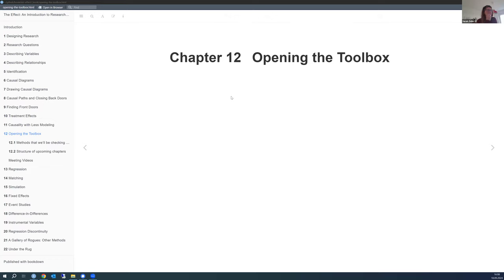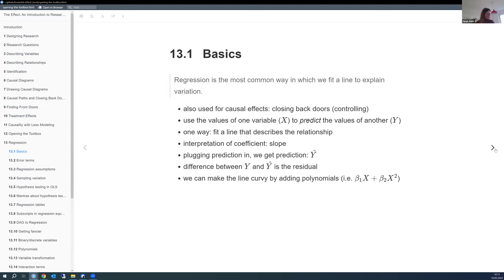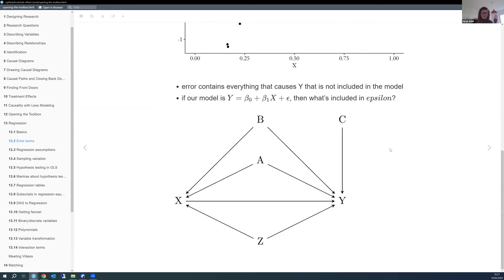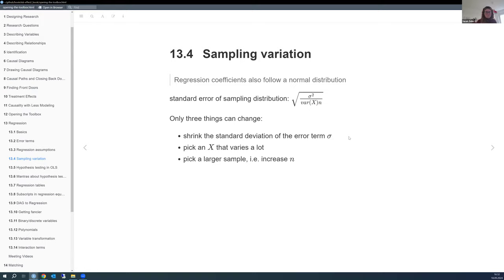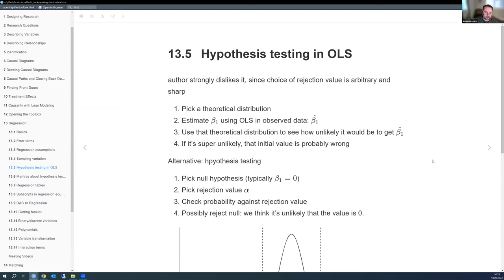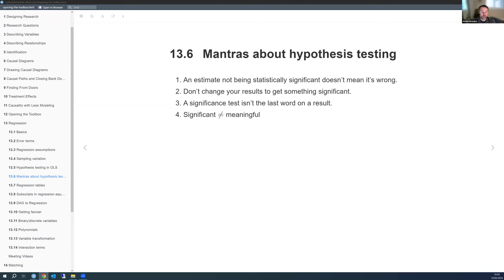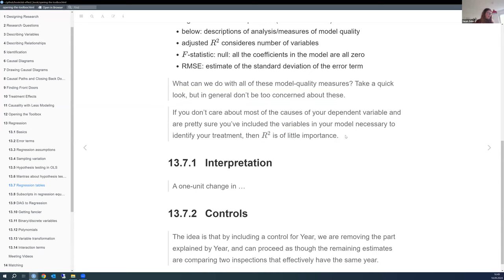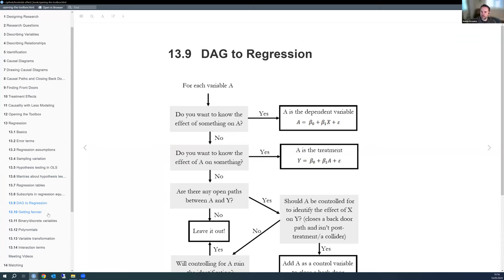The Effect: Research Design & Causality: Opening the Toolbox & Regression (effect01 12 13)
Sarah Zeller leads a discussion of Chapter 12 ("Opening the Toolbox/Regression") and Chapter 13 ("Regression") from The Effect: An Introduction to Research Design and Causality by Nick Huntington-Klein on 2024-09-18, to the DSLC effect Book Club. Cohort 01